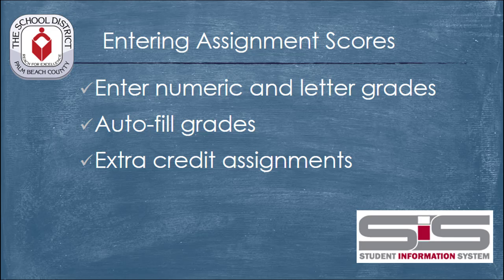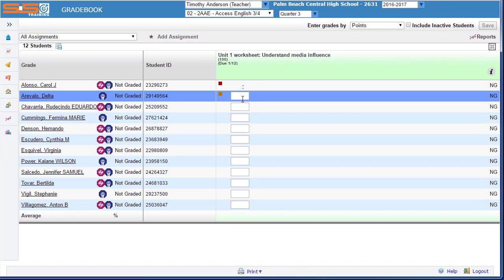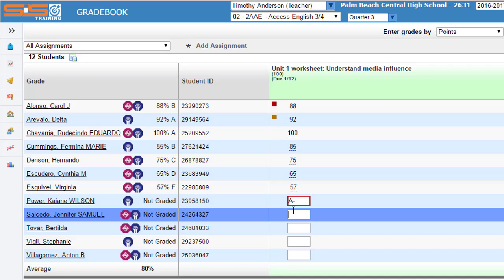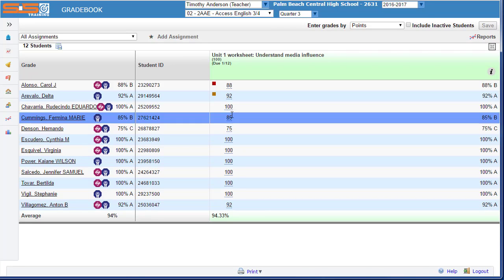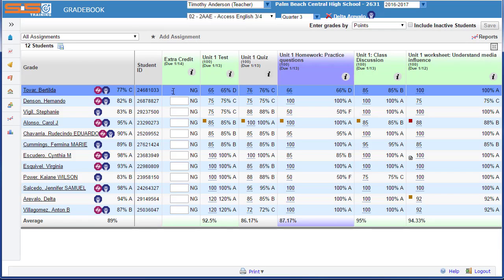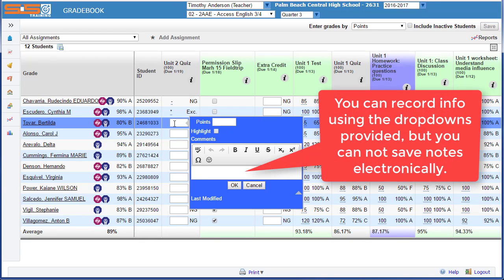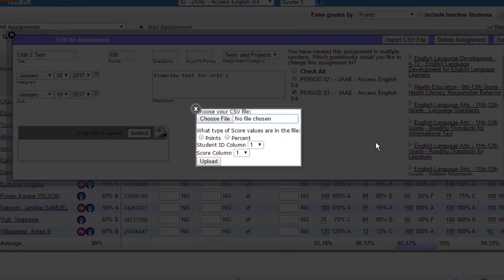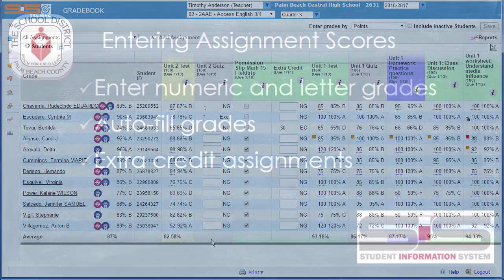SIS for Secondary Teachers: Entering Assignment Scores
Topics:

**Enter numeric and letter grades
  --Click once in the score box of a student’s row and enter their numeric or letter grade.
  --Name is highlighted
  --Hit Tab key, down arrow, or Enter/Return to move to next student
  --Letter grades are automatically converted to points
  --Click twice to open the details pop-up for a student score
  --Enter score or letter grade
  --Grades can be auto-filled at anytime
    --During initial assignment creation
    --After assignment creation by editing assignment. Grades already in place are not affected.
**Extra Credit
  --Give a point total greater than the max score. Score displays in red.
  --Create an assignment worth zero points. Any points awarded will be EC
**Import CSV file from external app such as Exam View